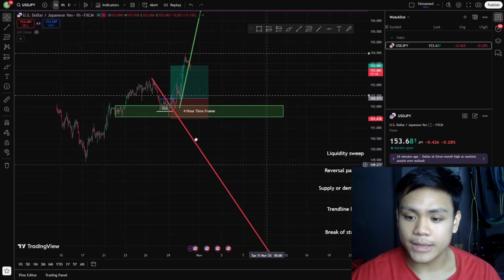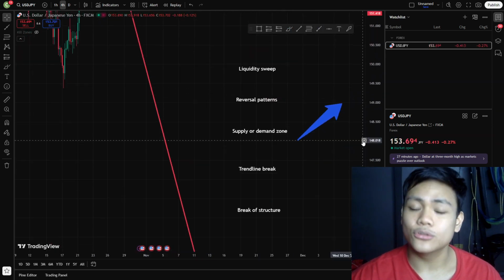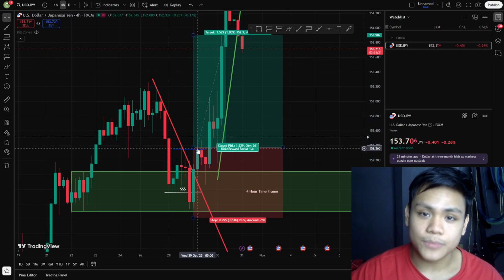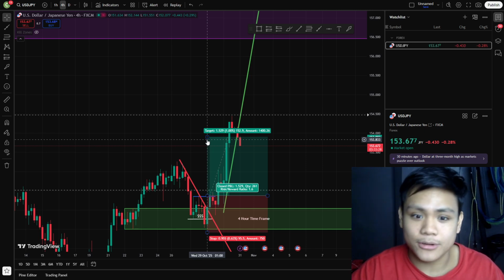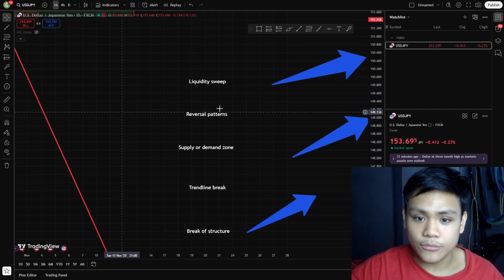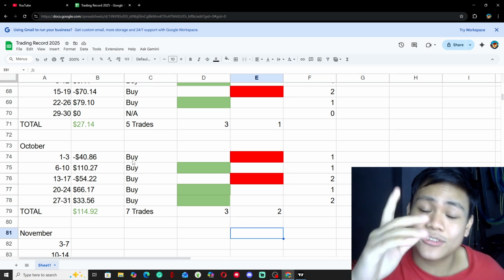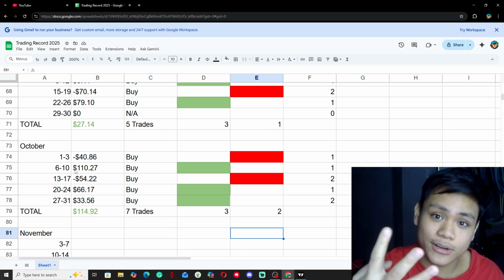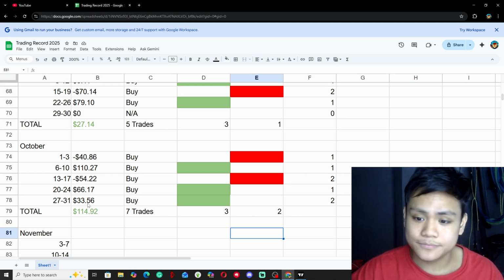Made $59.26 in Forex Trading + October update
I meant to say $59 from the beginning